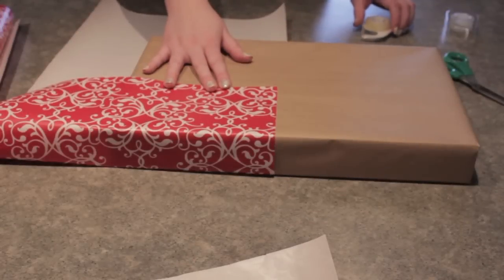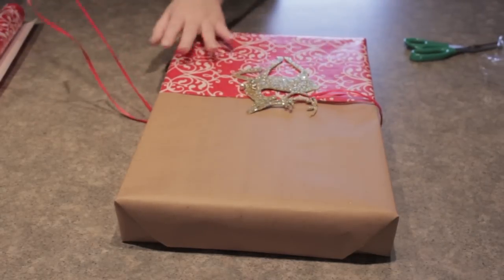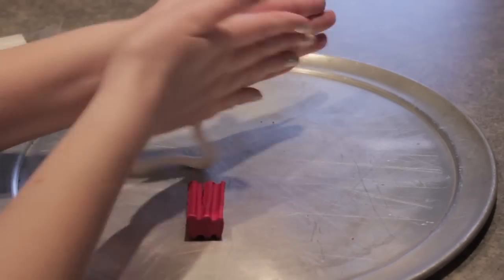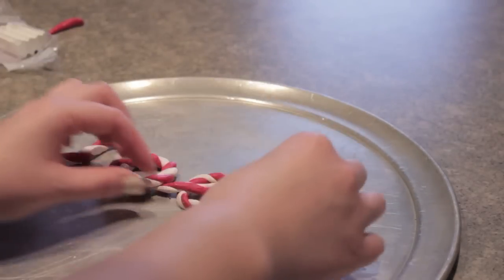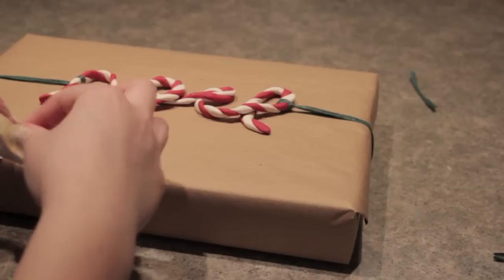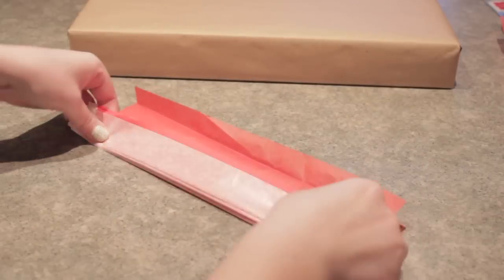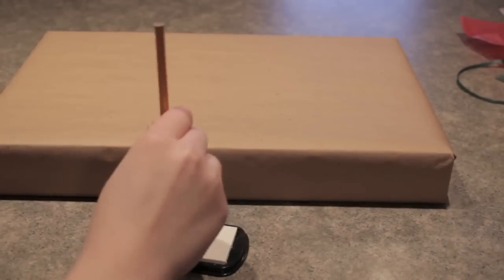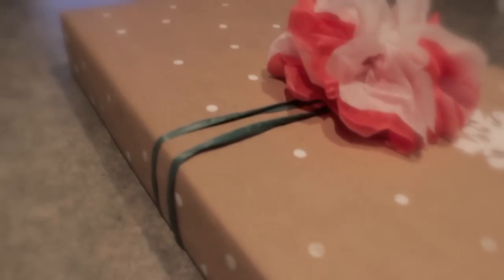DIY Christmas | Christmas 2013 | Wrapping Ideas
Happy Holidays, Everyone! I hope you enjoy this easy and quick DIY for three different wrapping options. I, for one, hating wrapping presents, but with these ideas, it's not so bad! :)

I purchased almost all of the supplies at the (drumroll please)... DOLLAR STORE! I would recommend checking our your local Dollar Store, Dollar General, Dollar Tree, etc. as they have the best deals and prices, especially when it comes to DIY's. Don't be afraid, trust me!

If you have any questions or comments, leave them down below... I would appreciate it! :)

XOXO
Christina Cruz

Filmed: Canon T3i Rebel
Edited: iMovie '13
- Jingle Bells
- 12 Days of Christmas